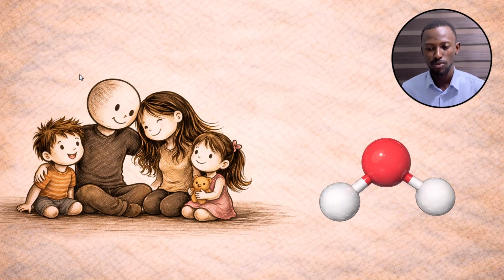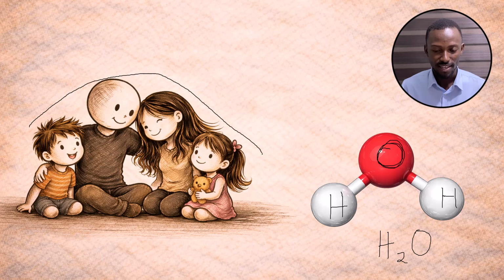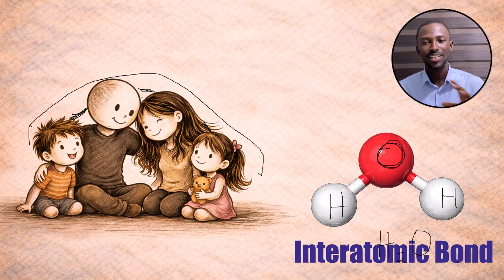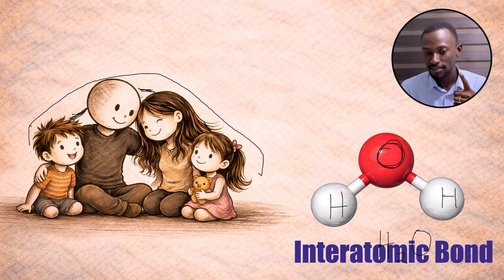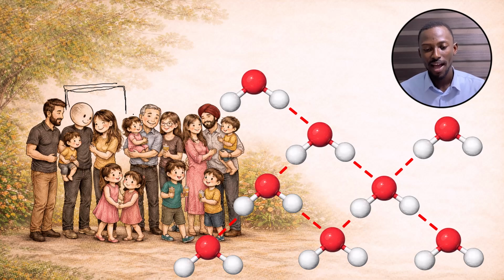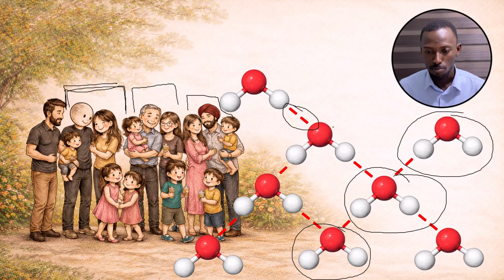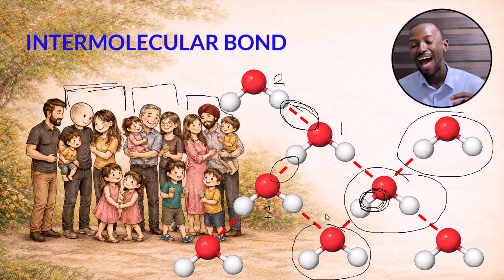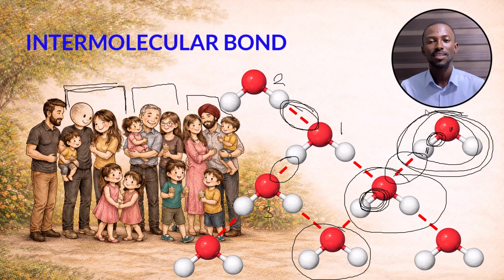Chemical Bonding Explained | Interatomic vs Intermolecular Forces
This video introduces the fundamental concept of chemical bonds, explaining how atoms form compounds. It draws a fascinating parallel between interatomic forces and human relationships, discussing both ionic bonding and covalent bonding in this context. Through this engaging approach, the video provides a fresh perspective on chemistry and the bonds that connect us all.